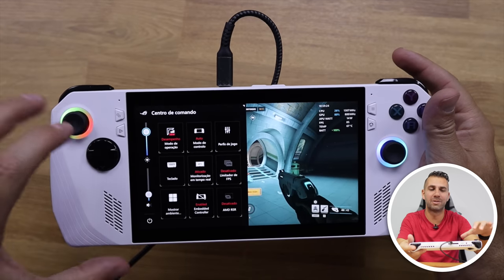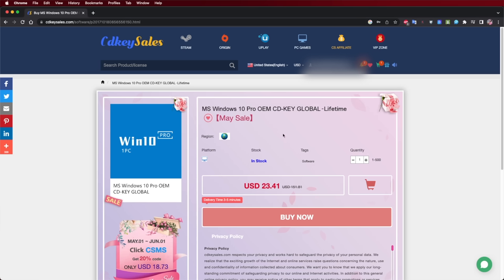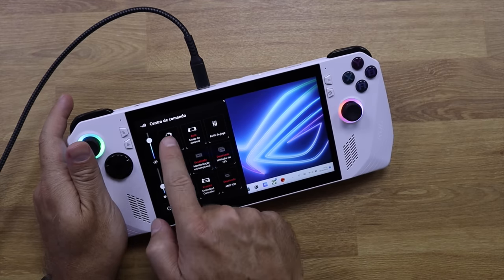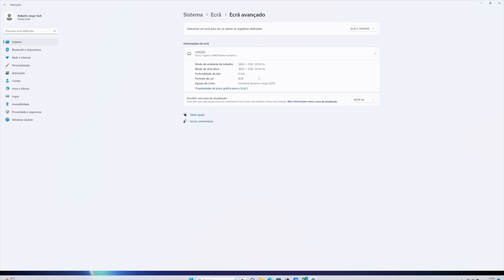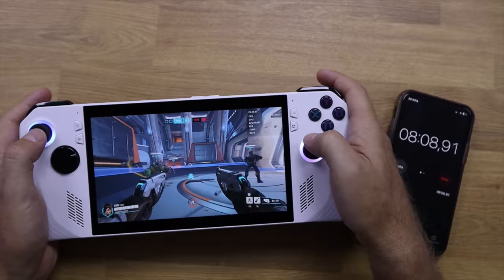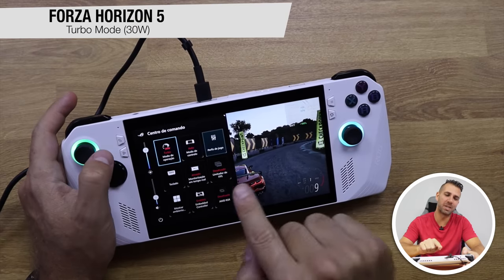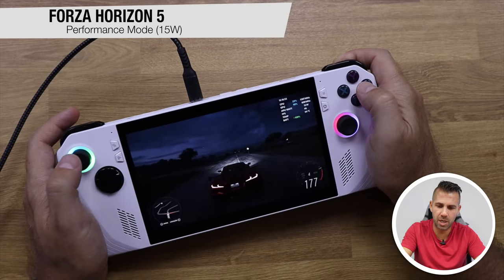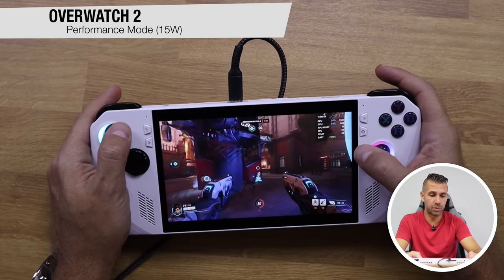This Will CHANGE Everything | Asus ROG ALLY | Why You HAVE To ?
This will change Everything, the way we game on portable devices and the price we are willing to pay to have this kind of performance on a gaming portable console. With the new AMD Ryzen Z1 Extreme this will replace a laptop, desktop and even smartphones, ROG ALLY will change the Game ...
Asus Rog Ally

✅ RECORDING GEAR: ✅

00:00:00 Teaser
00:00:05 Intro
00:00:56 The Screen
00:01:18 Connecting a External Display
00:01:37 Specifications
00:02:45 Design
00:03:17 Buttons
00:05:06 Connectivity
00:06:35 Performance & Benchmarks
00:07:54 Battery Usage
00:08:56 Conclusion & my opinion
00:10:56 Forza Horizon 5 - Turbo Mode (30W)